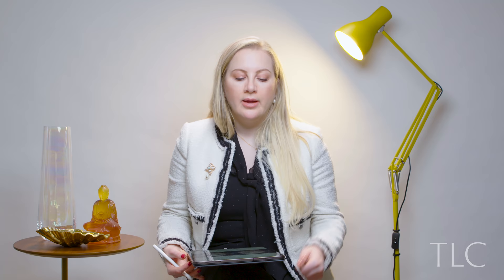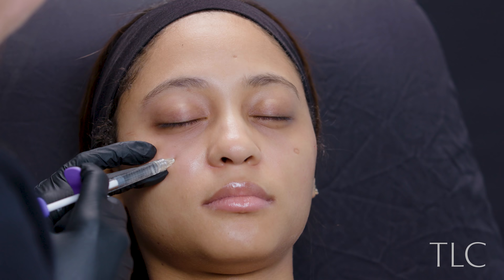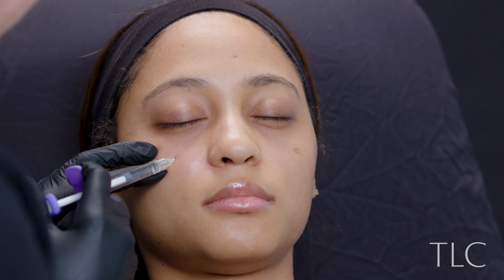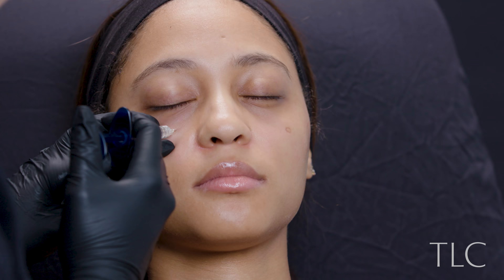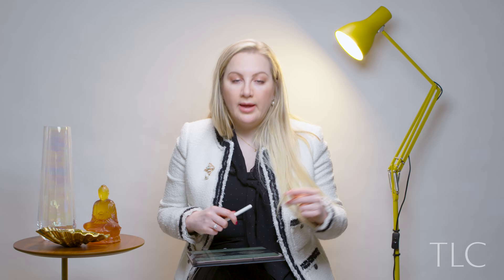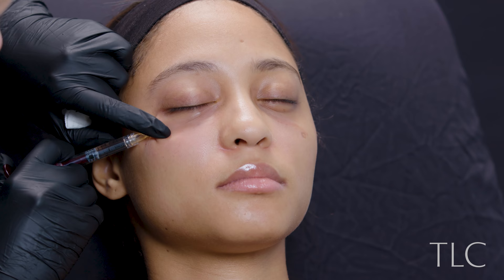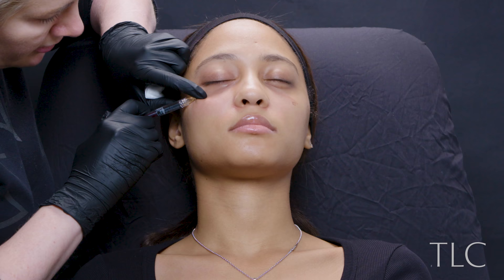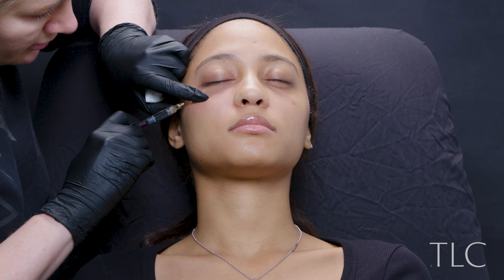Taking a look at under eye fillers AKA the Tear Trough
Today we take a look at under eye-fillers and how I decide whether the treatment is right for our patient!

My name is Dr Sarah Tonks, and I'm an aesthetic physician based in Knightsbridge, London. I have degrees in both medicine and dentistry, and diplomas in cosmetic science and dermatology (I've got a bit of an education addiction🤓) and have been practicing medical aesthetics for over 10 years. I've been featured in Tatler, Hello, Vogue and on ITV's This Morning and Channel 4's Bodyshocker - but I still have so much to get off my chest, so I decided to create this channel!

☎️ Want to come and see us for a treatment at our clinic in Knightsbridge, London? contact our office on 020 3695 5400 or . ☎️

One of our lovely models!